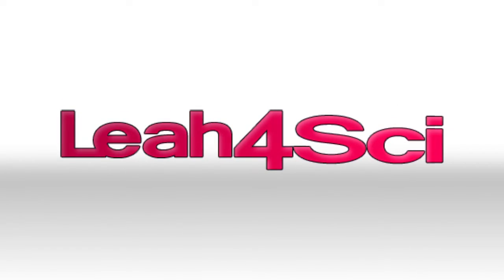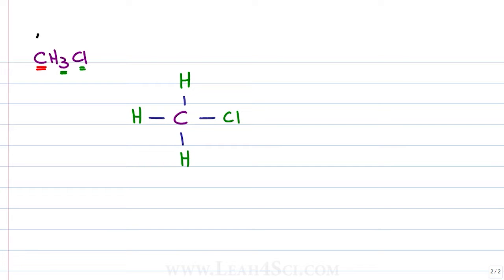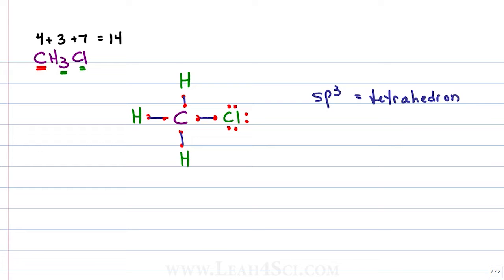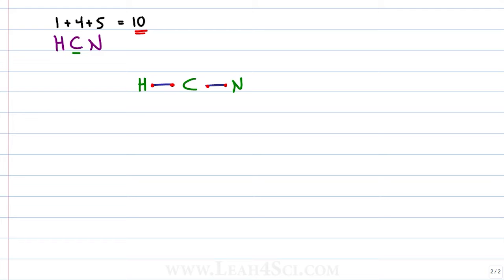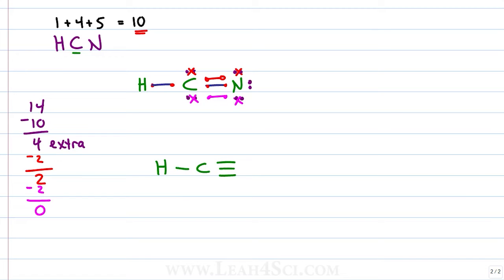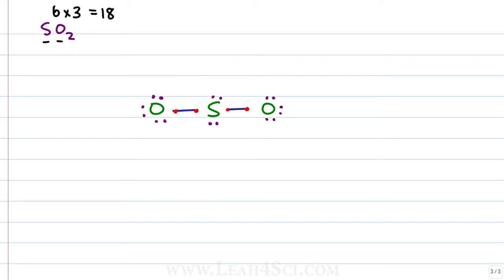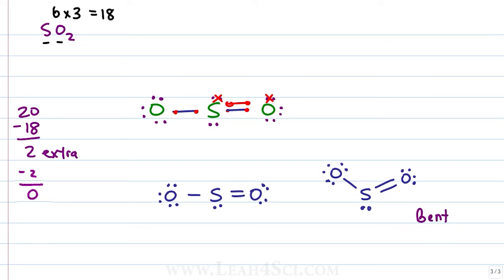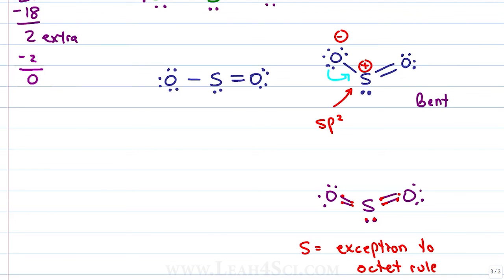Lewis Structure, Shape, Hybridization and Polarity Practice (Organic Chemistry)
presents: Lewis Structure, Shape, Hybridization and Polarity - Organic Chemistry practice problems

Need help with Orgo? Download my free guide ’10 Secrets to Acing Organic Chemistry’

This video offers several practice problems through which you’ll be able to review drawing Lewis structures as well as identifying the molecular shape, hybridization and polarity of organic molecules. You’ll also learn to evaluate your understanding of foundational concepts such as valence electrons, resonance and formal charge in order to better prepare for your Organic Chemistry coursework.

In this video:
[0:22] Definitions review
[4:05] Finding complete octets
[6:55] Determine the central molecule
[9:24] Sulfur as exception to rule

Links & Resources Mentioned In This Video:
- Intro to Orgo Video Series
- Organic Chemistry Basics to Build A Strong Orgo Foundation
- Periodic Table and Atomic Trends
- Lewis Dot Diagram and Octet Rule
- Resonance Hybrids and Drawing Resonance Structures

Find even more beginner organic chemistry practice along with the 'Intro to Orgo' practice quiz on my

Follow along with your semester by using my Orgo Syllabus Companion

For more in-depth review including practice problems and explanations, come join my online membership site the organic chemistry study hall